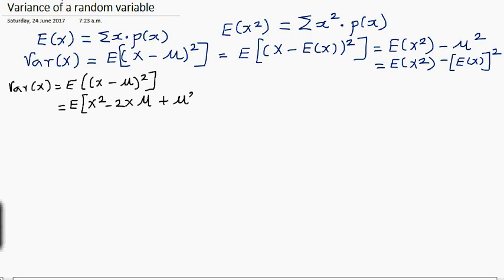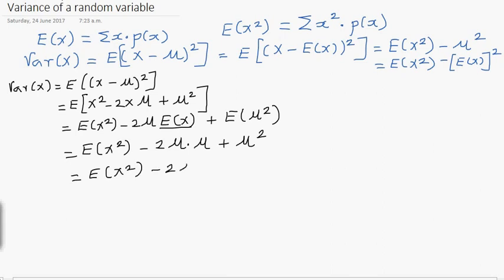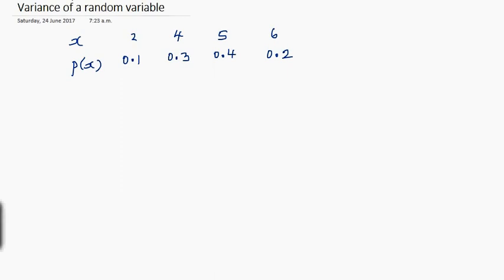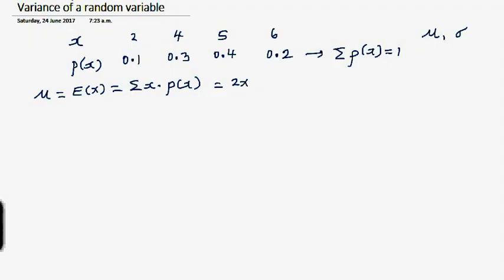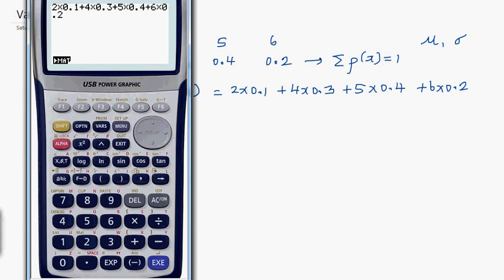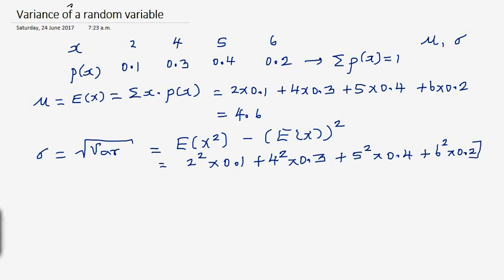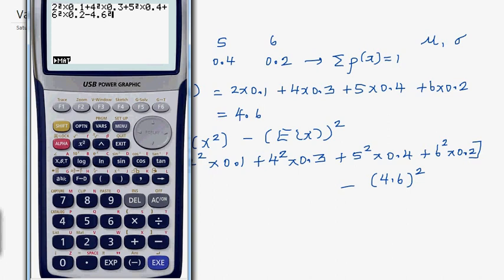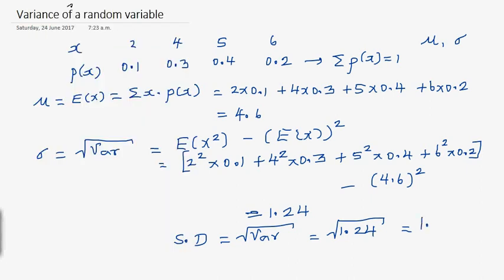Proof of variance of random variable and mean and standard deviation of a random variable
In this video I have shown the proof of variance of a random variable